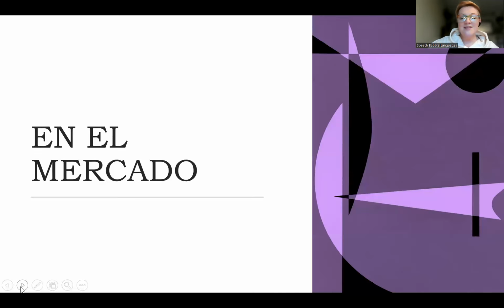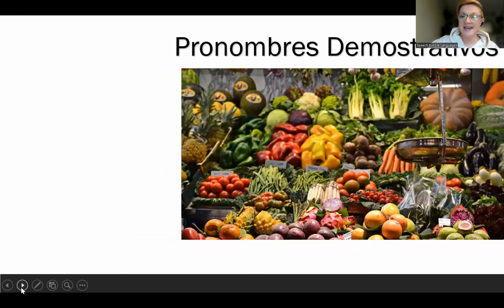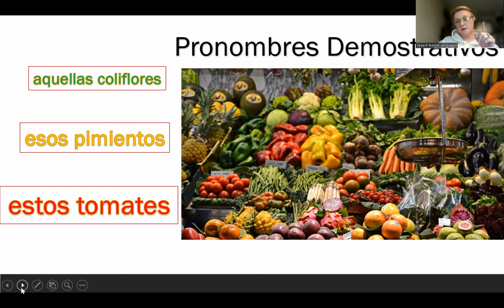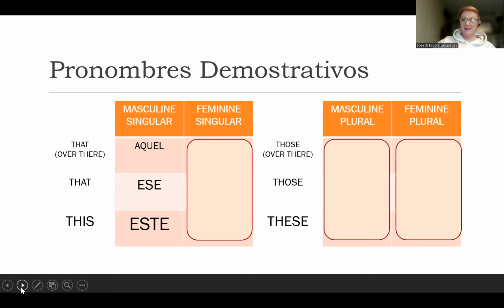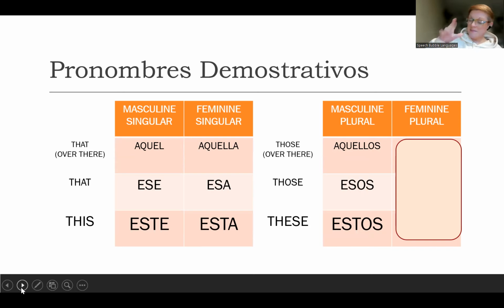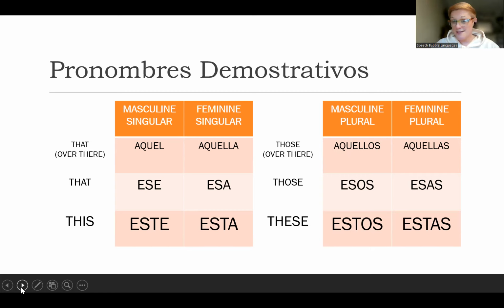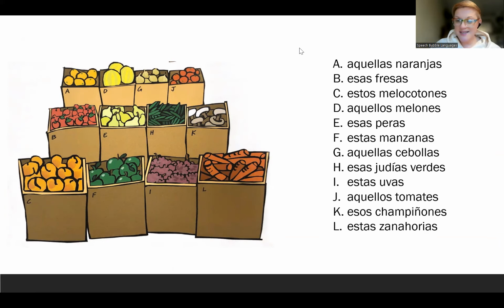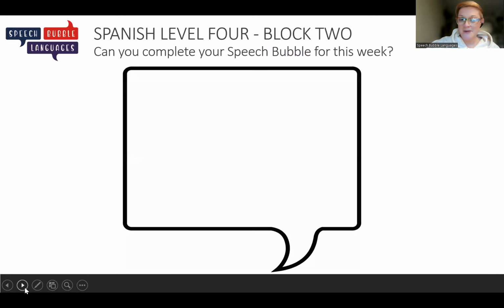Spanish Level 4 (Intermediate) - Demonstrative Pronouns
What on earth are demonstrative pronouns, and how do they work?  In this video we are off to "El Mercado" to explore this grammar concept.  There will be lots of activities to help you better understand how they work, as well as hearing them in action in a listening task.